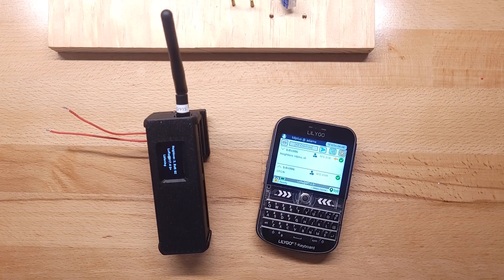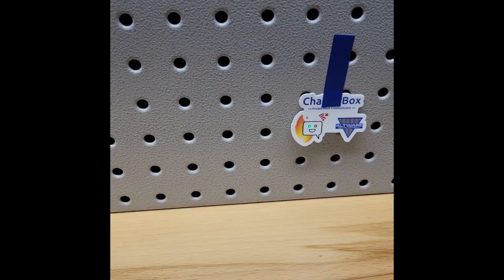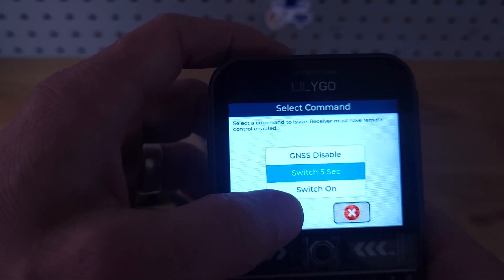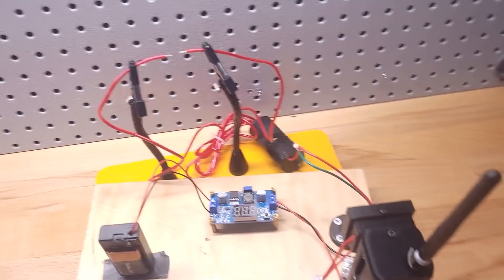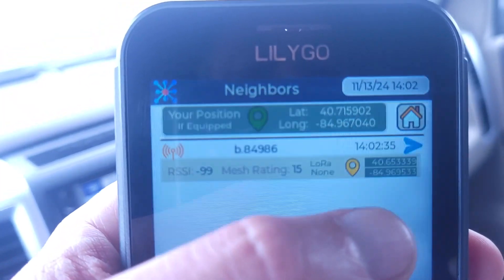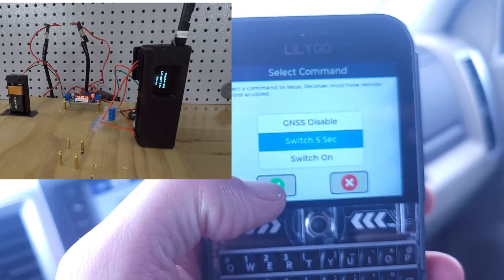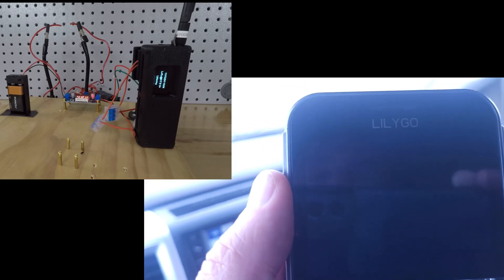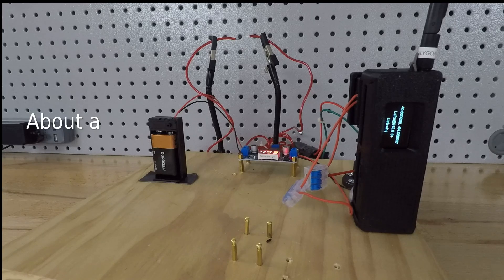Mesh-Enabled Secure On/Off Switch Using LoRa, T-Deck, T-Beam, and ChatterBox Off-Grid Comms FIrmware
ChatterBox is secure, off-grid, mesh text communication and location sharing firmware that runs on Lilygo T-Deck, T-Deck+, and T-Beam Supreme (more on the way).

This demo shows an example of a simple on-off switch, being controlled T-Deck+ with the security of encryption and digital signatures happening under the covers. I show both a direct (non-mesh) example, which is pretty much instant, as well as a mesh example from ~4.2 miles/7 km away, flipping a switch below ground level where LoRa signals could not possibly reach from my location. It works because of the ChatterBox mesh path-finding capabilities.

Do NOT try this unless you are very experienced with electronics, but you can see how I did it at:

If you decide to do it, you also have to enable "Experimental Features" in the ChatterBox T-Deck firmware (settings).